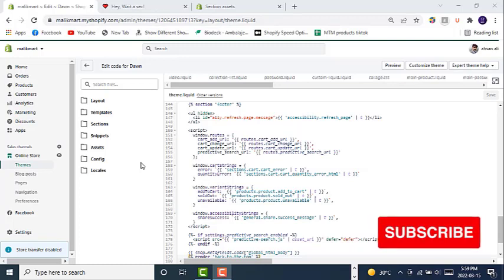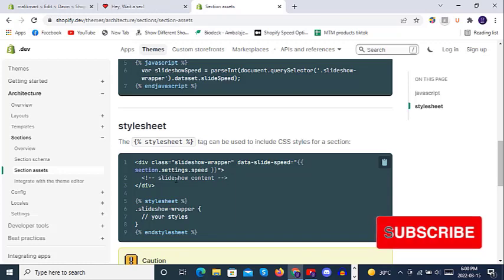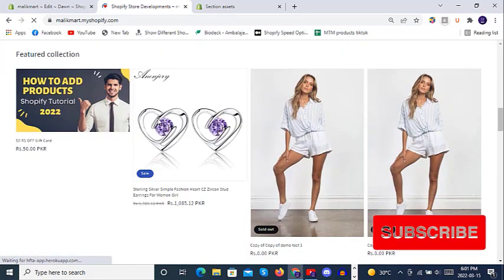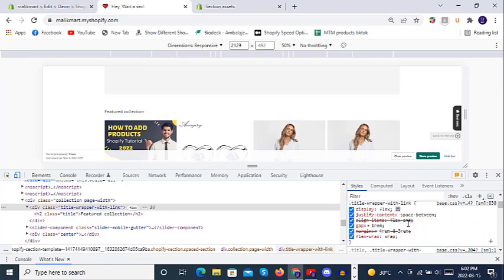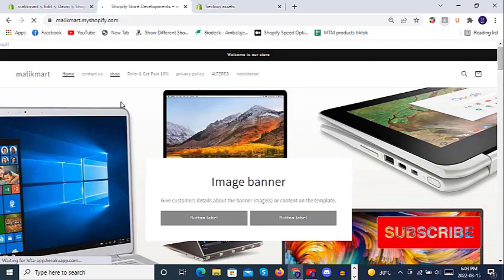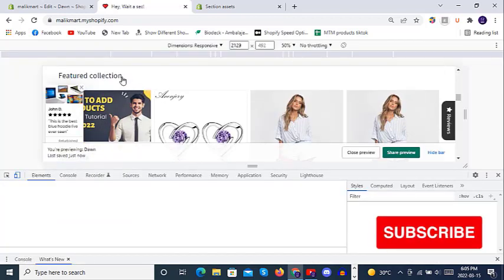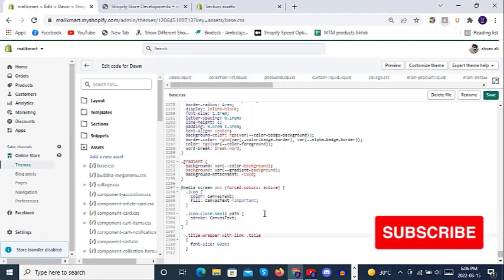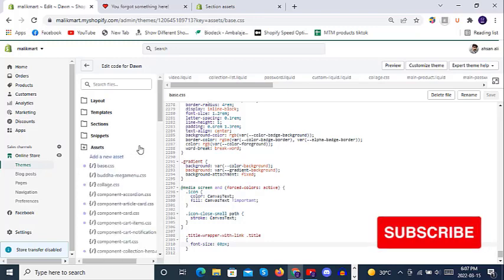Shopify Theme Assets CSS and JAVASCRIPT Complete Practical tutorial 2023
Working with Assets in shopify theme 2023
So in todays video we will be discussing about assets folder in any theme. Asset folder contains all the assets including CSS files, Js files, images,
fonts and icons which we can then call but a prebuilt object called asset url which I'll explain in video